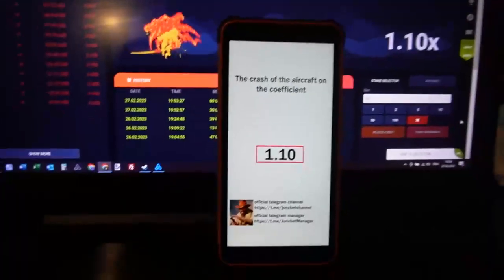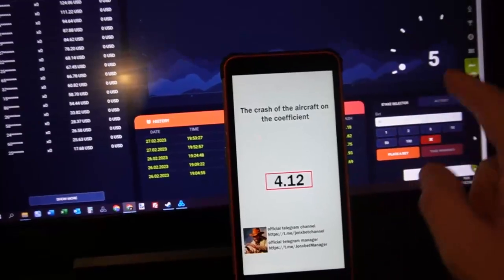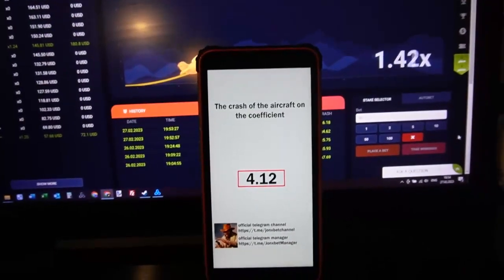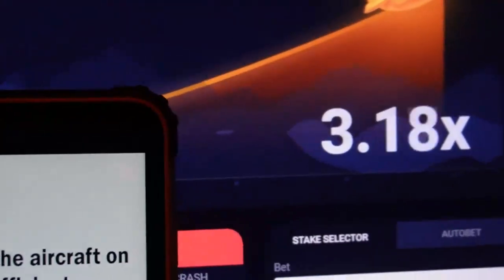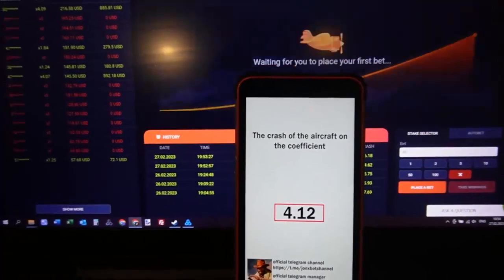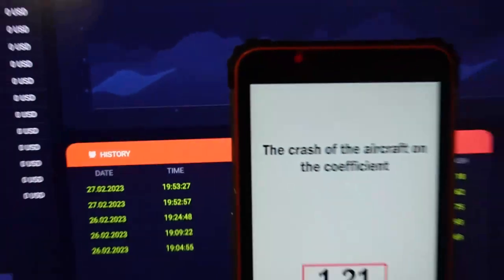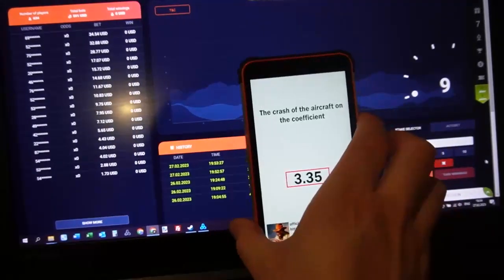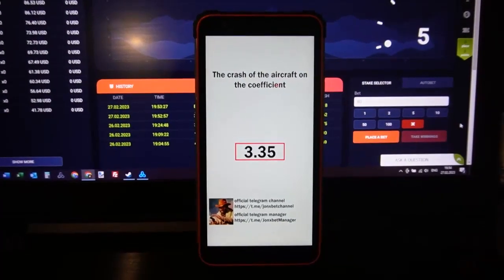Making money again the expense script-helper for on portal 1xBET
Now I will reveal in what manner I earn at 1xbet games.Simply unreal. For all problems that arise for you write a message to us in a telegram. If you have questions you could ask them in the comments or write to telegram. This program works on Laptop and Mobile and constantly updated. Haka for  gives a win in 1000 out of 1000 cases. You, my friend, don't need to be a programmer to use programs. 1xBet pleads with our team stop and play no more. I did 400$ in 7 min. All the best ladies and gentlemens We should meet in betwinner.

url for my telegram account for communication